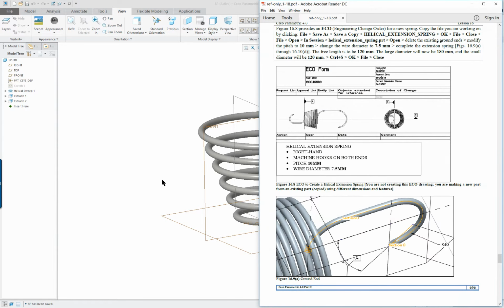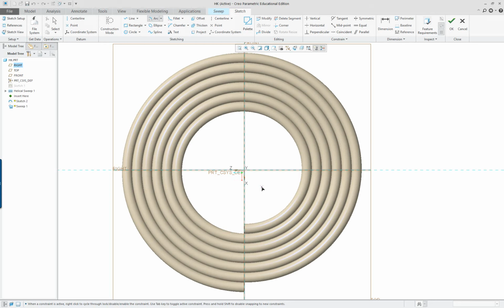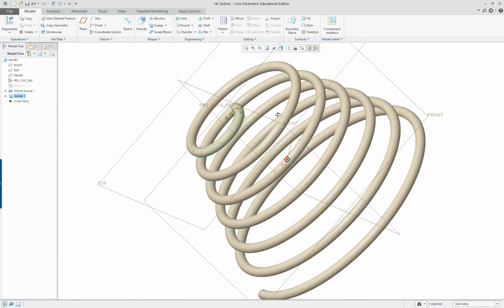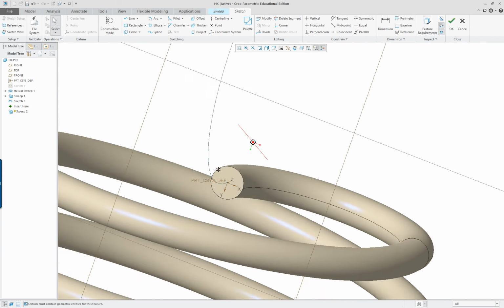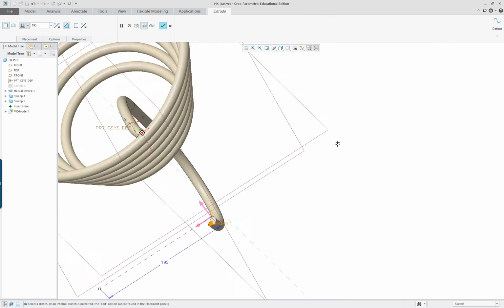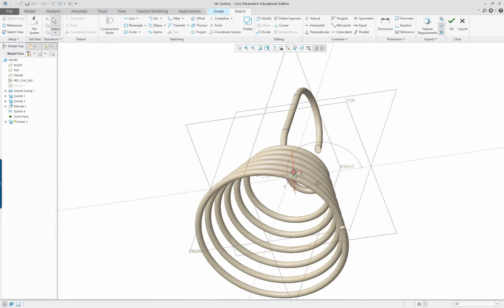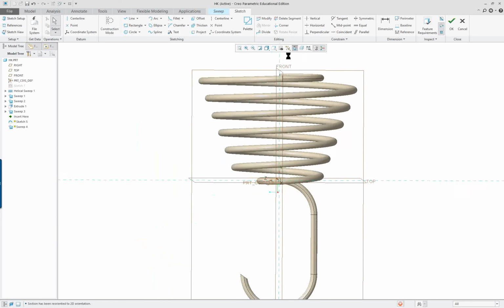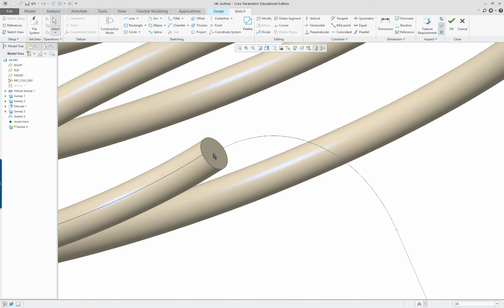Creo 4.0 and Creo 5.0 Lesson 16 Part 2